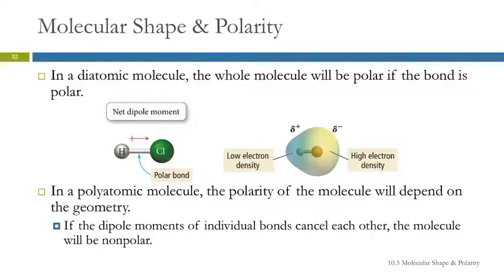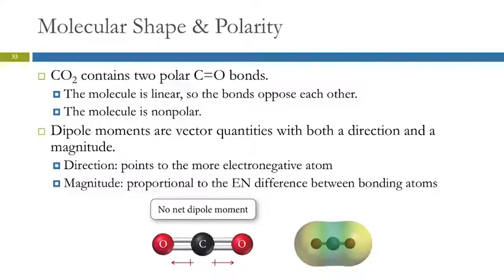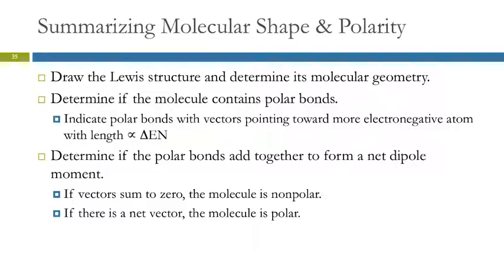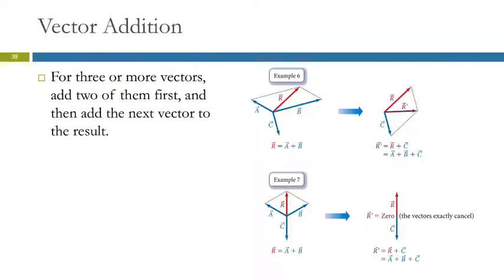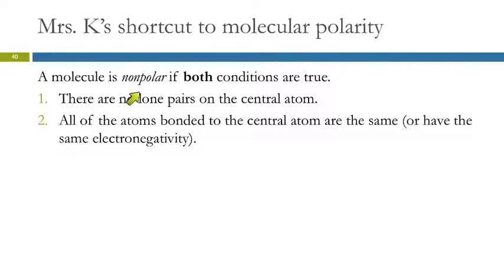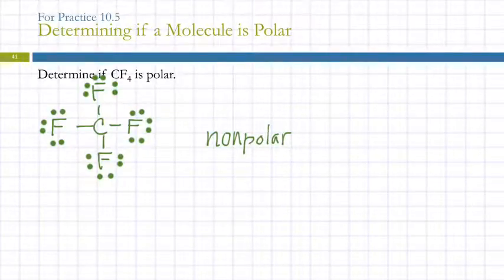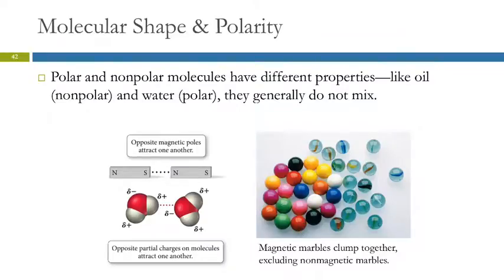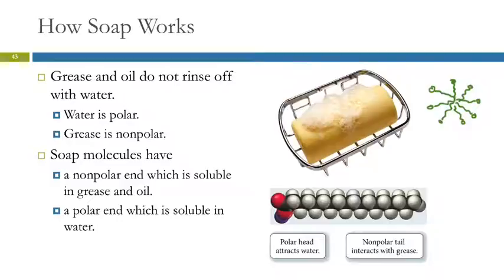10.5 Molecular Shape & Polarity